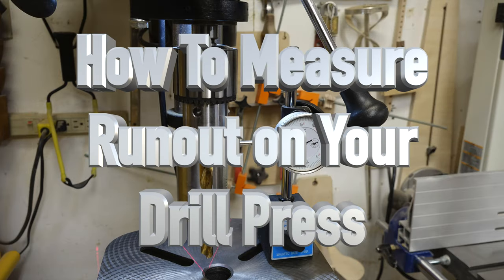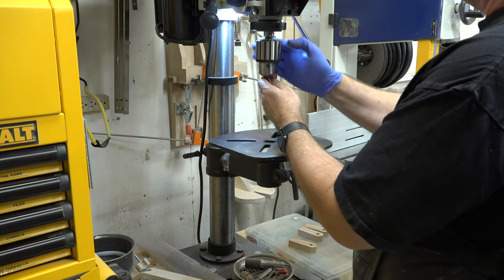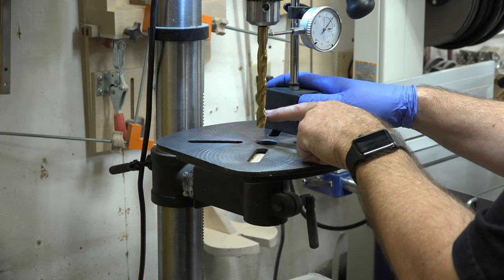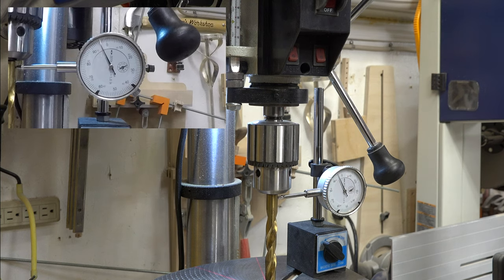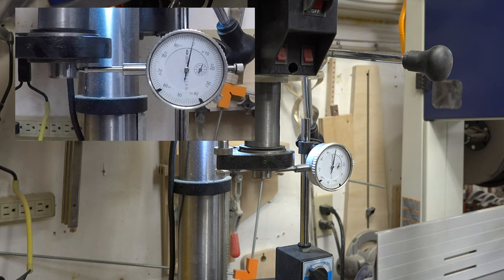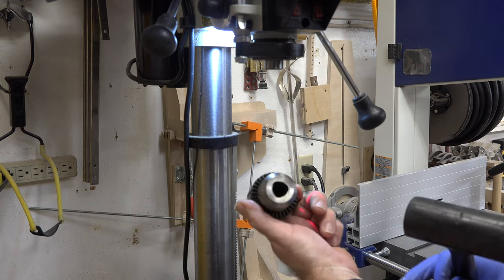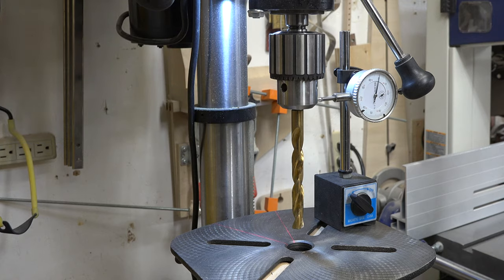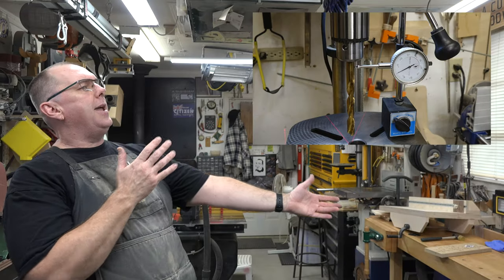How to Measure Drill Press Runout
On this week's show, I demonstrate how to measure the runout on your drill press.  I hope you enjoy the show.